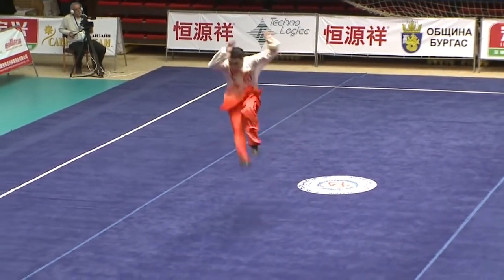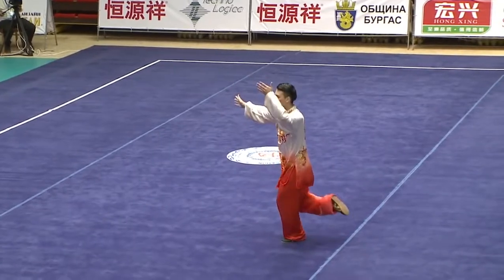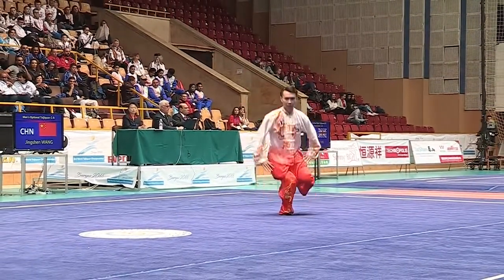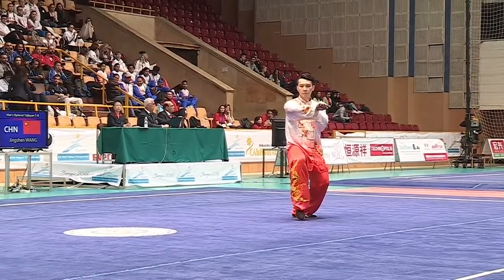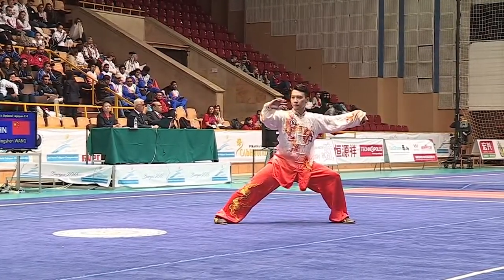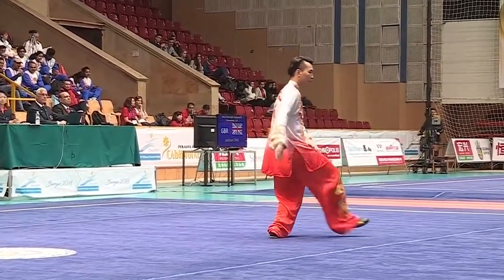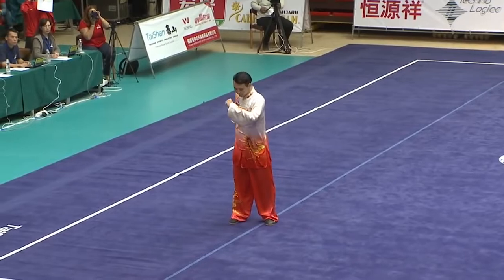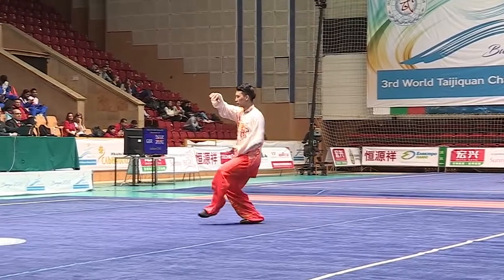Jingshen Wang (CHN) Optional Taijiquan - 9.63, 3rd World Taijiquan Championships 2018 (Men's C-B)